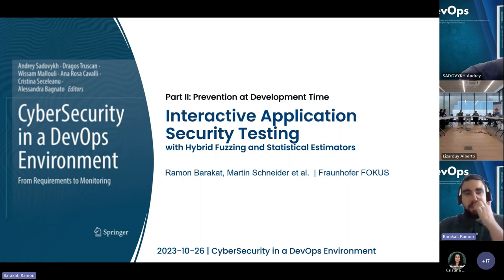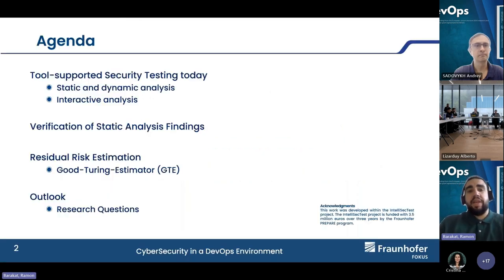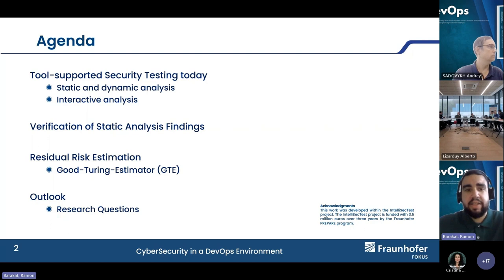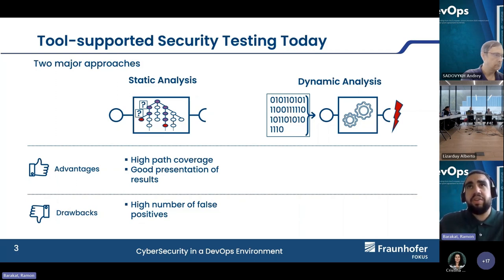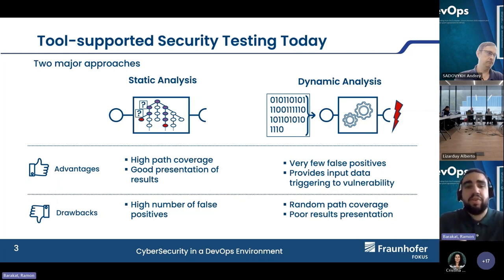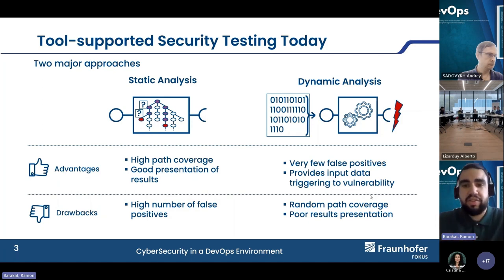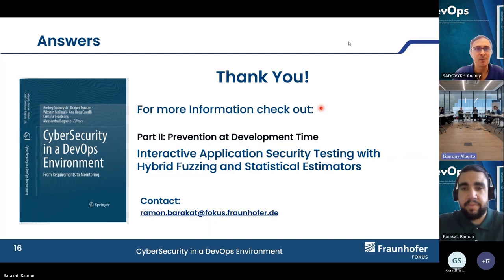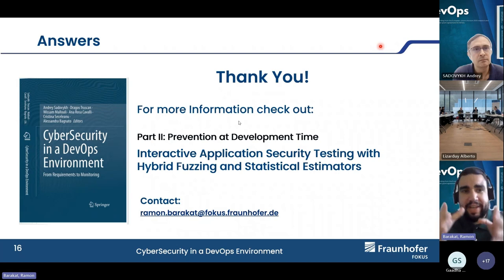Interactive Application Security Testing with Hybrid Fuzzing and Statistical Estimators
Interactive Application Security Testing with Hybrid Fuzzing and Statistical Estimators is chapter 6 of this book. Authors:Ramon Barakat, Jasper von Blanckenburg, Roman Kraus, Fabian Jezuita, Steffen Lüdtke, and Martin A. Schneide. Presenter: Ramon Barakat